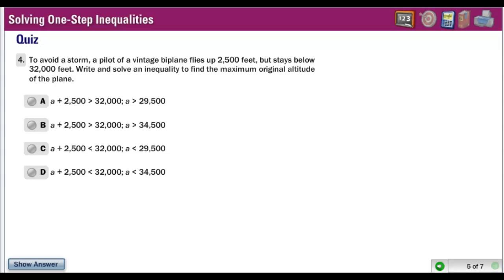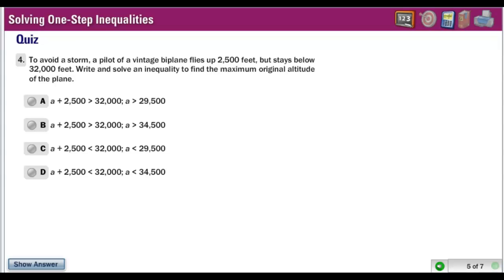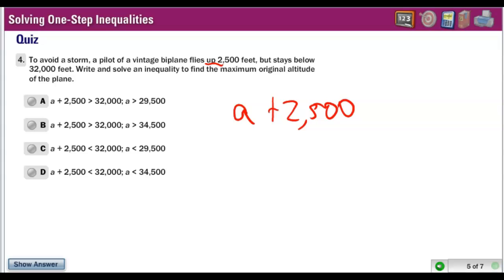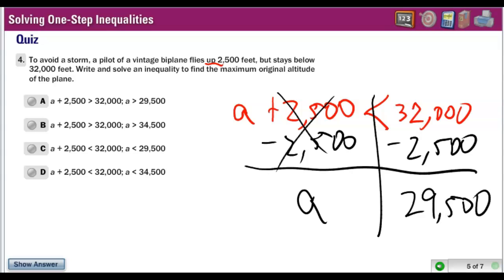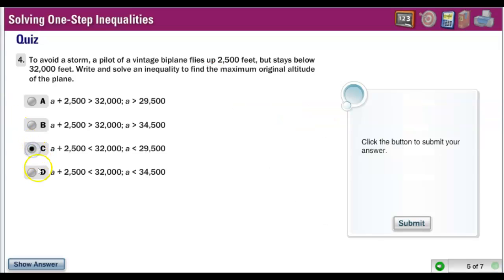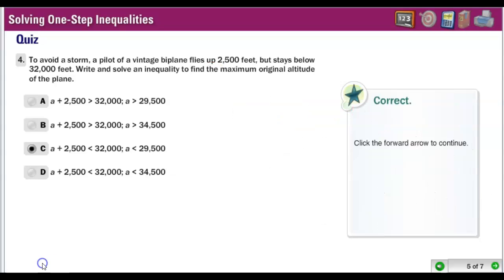Solving One-step Inequalities 6th grade